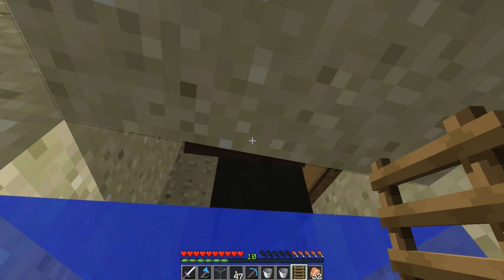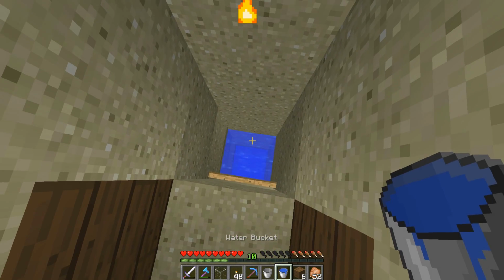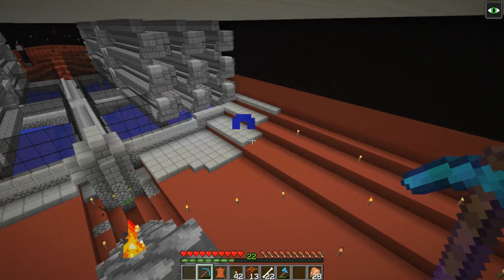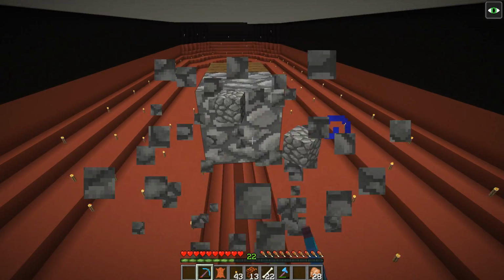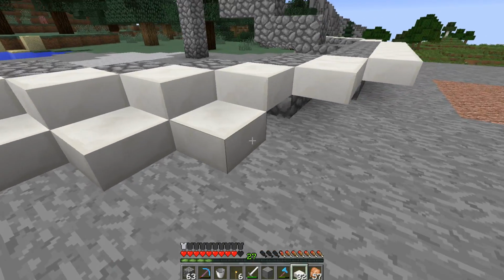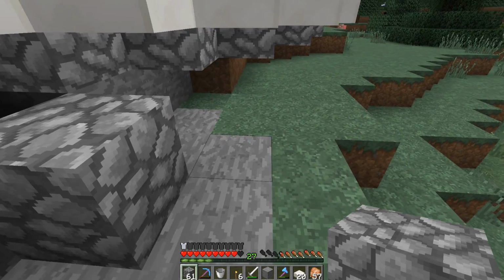Making my own honey do list | ZilchCraft S2 Ep 13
In this episode I  add a villager breeder to the gulag, give my self a ton of work at the mob tanker, and start in on the town hall. I have a lot of work in my future!!! Oh and a bad russian accent :)